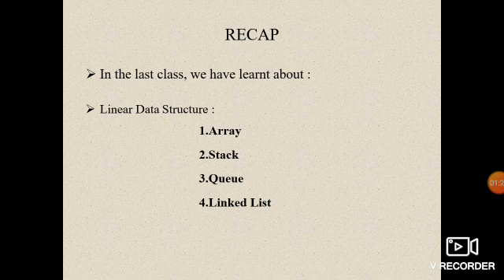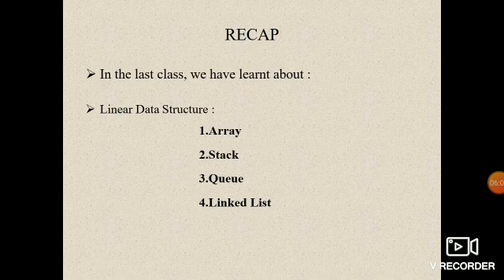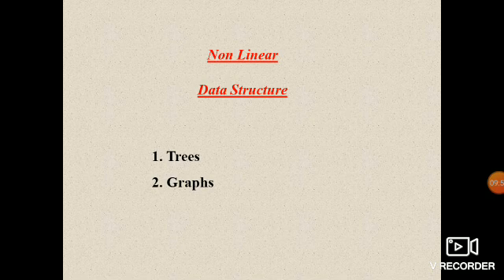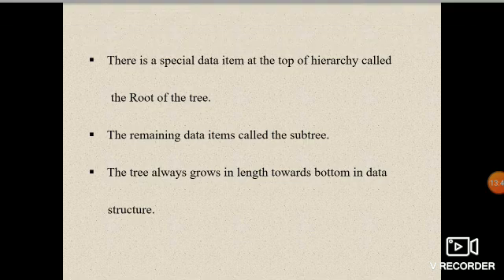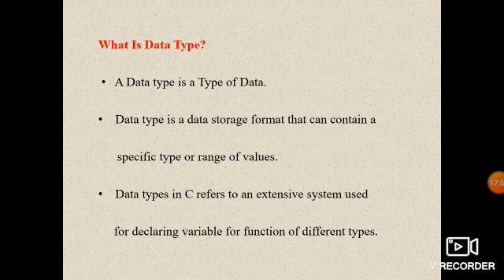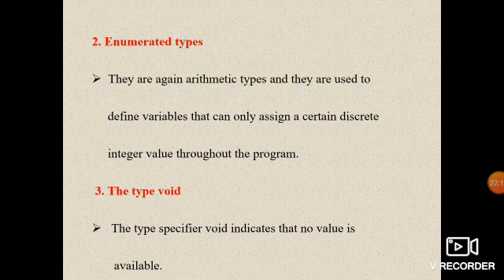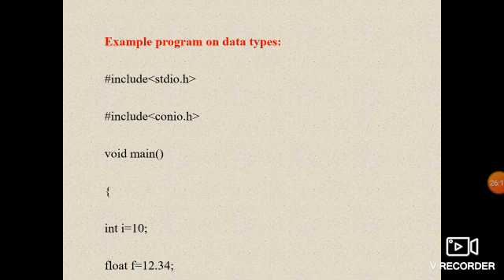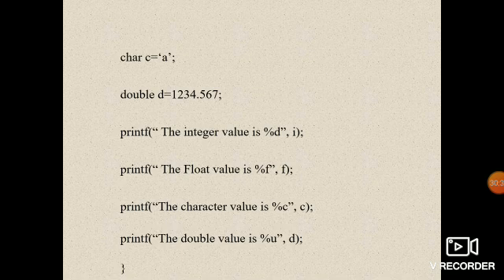Non -Linear data structures ,datatypes